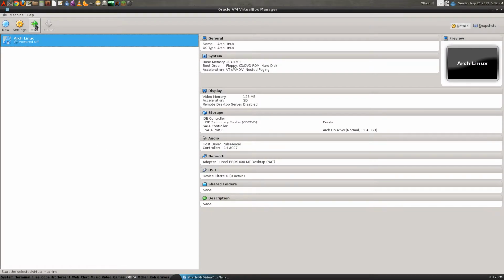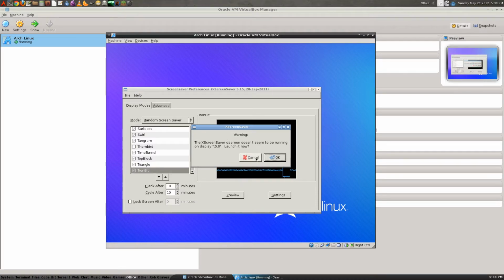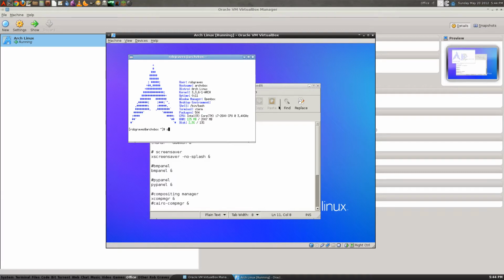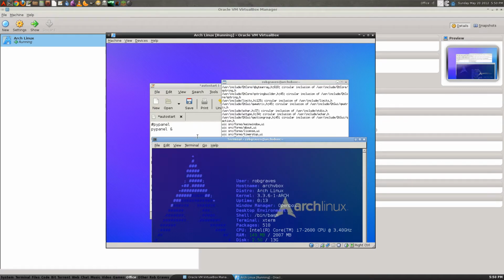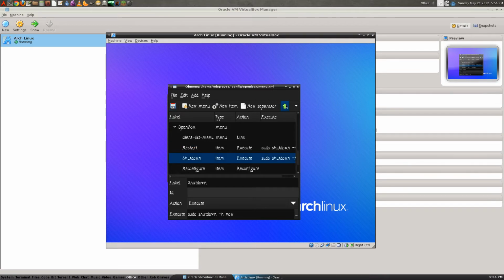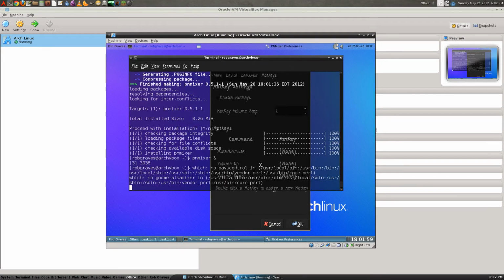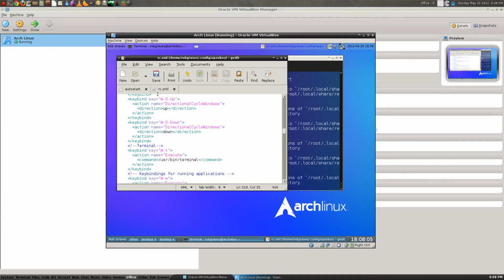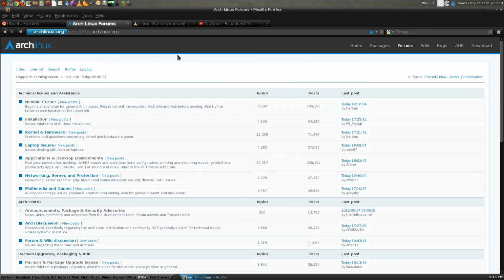Arch Linux Installation Part 4 - Openbox Setup and Final Stuff for Arch - May 20, 2012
Please note, that Arch Linux is a rolling release and in perpetual update, with no set releases like other major linux distributions, so things can change very quickly. The only real up to date informaton regarding Arch Linux is within the Arch Wiki at
Please read thoroughly as most, if not all, issues are explained well and throughly here.

This is the 4th and final (hopefully) video in my Arch Linux Installation Series, int his one I primarily deal with configuring openbox, which i admittedly am still pretty new to myself so i don't have this down to a science, but I get through it, a basic setup with some panels, network applet, sound applet, wallpaper, screensaver, menus,some keybindings, adding a shutdown adn restart tot he menu, and lastly where to get support for arch, the arch wiki, arch forums, IRC channel, and a plug for the linuxdistrocommunity.  I may later decide to do another video as kind of an epilogue of sorts to this that is proprietary video driver installation, it's kind of a pain to so and I also don't know how well this will work on a virtualbox virtual machine, so that one may be scratched.  I haven't decided yet.  But with this I conclude my Arch Installation Series, when I figure out what I wish to tackle next I will create more videos.

Again, I am not an arch expert but I have done many installs over the last few months and this is merely my way of doing this as of late, if you know of a better method than what I do in this video feel free to comment below, Don't be a jerkoff but I welcome constructive criticism.

And lastly for assistance from people more knowledgeable than myself or come into the IRC charoom at linuxdistrocommunity on irc.freenode.net, plenty of friendly, helpful people, regardless of what linux distro you're using, or even if you're a windows user considering trying out linux, come hang with us.